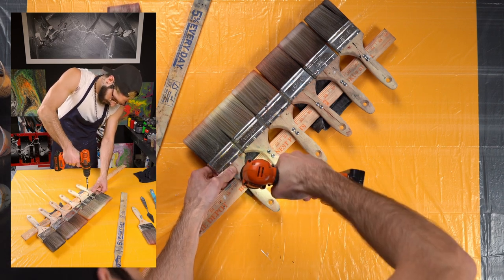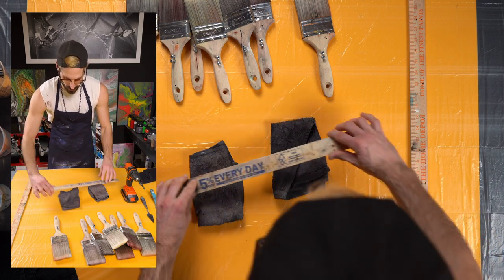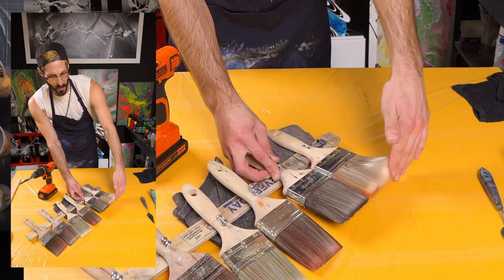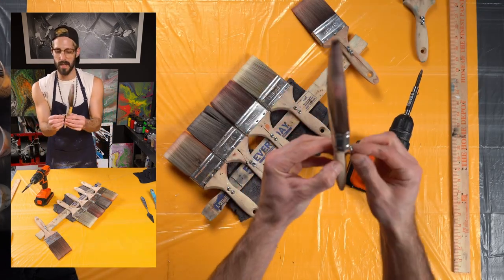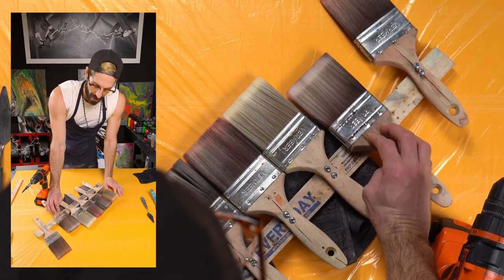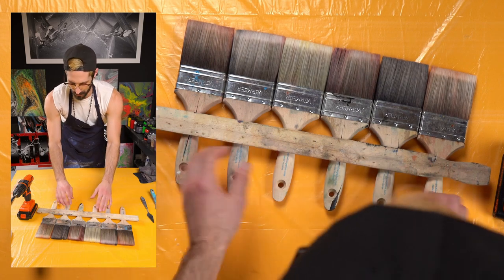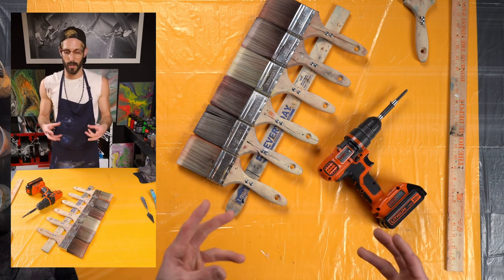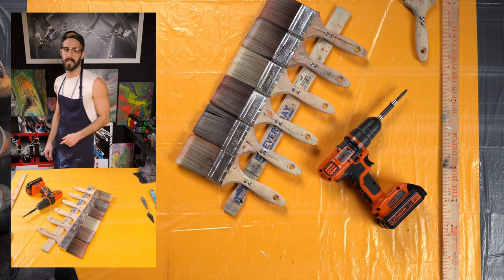How to BUILDING A GRADIENT BRUSH tips and tricks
Axrylic Vibes with Acrylic Paint
In this video we go through the entire process of building your own gradient brush at home.

Frog Tape Green
Frog Tape Yellow
Paint Brushes $$$
Paint Brushes $$

Paint Mix -
Master's Touch Acrylic Paint 20%
Flood (Floetrol) 65%
Water 15%

*If your Paint is coming out too wet, use less water. If your paint is coming out too thick, use more floetrol or water to thin the paint.*